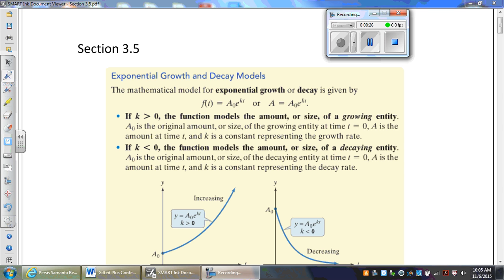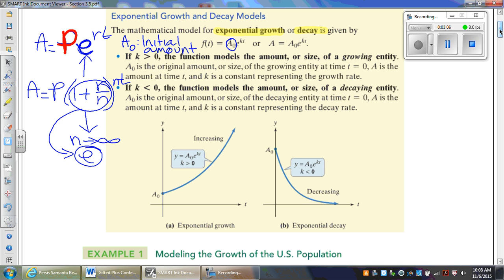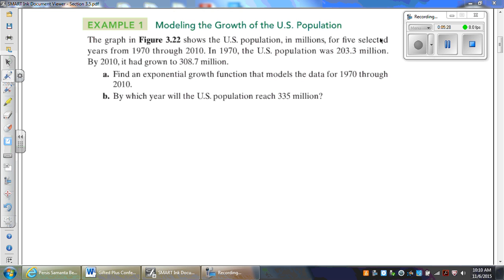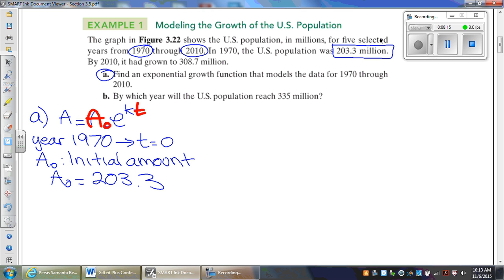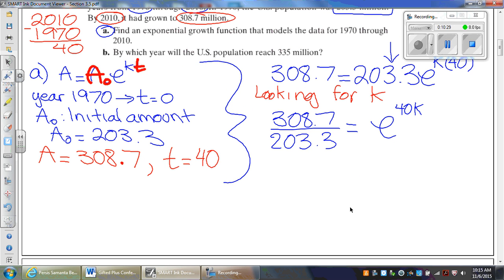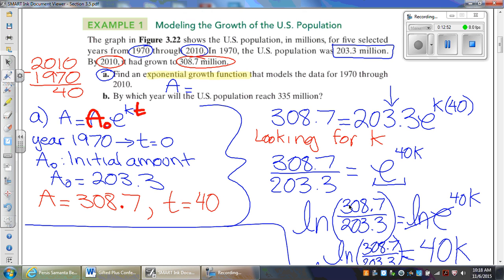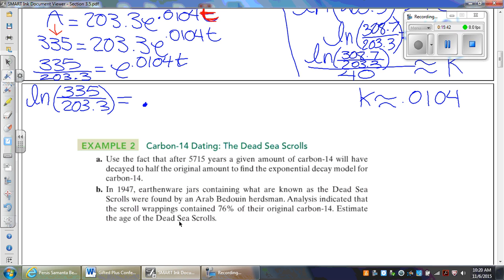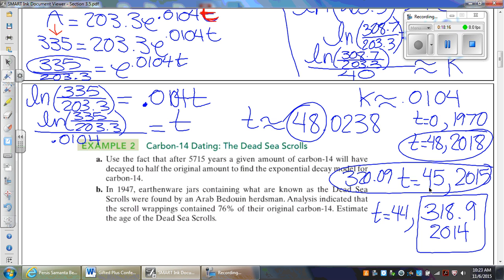3.5 Exponential Growth and Decay PART 1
Dual Credit Precalculus lesson covered on 11/06 (2nd period)